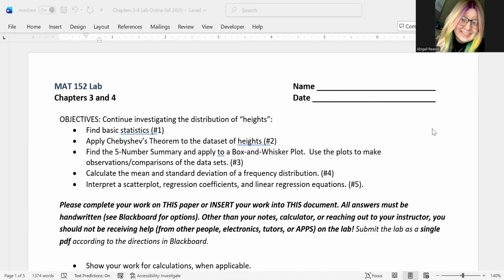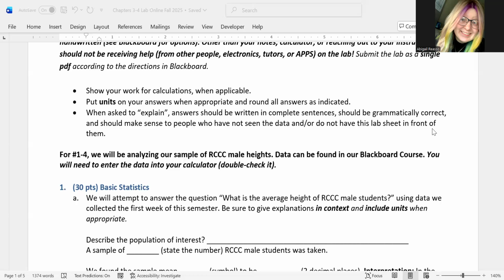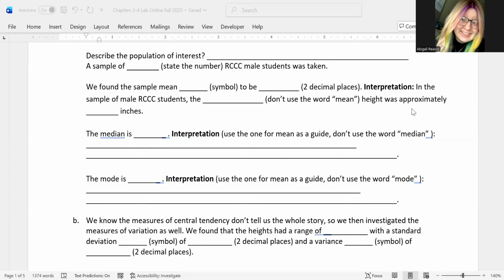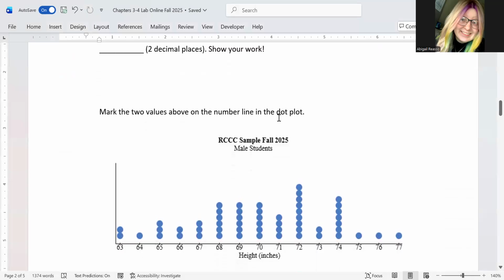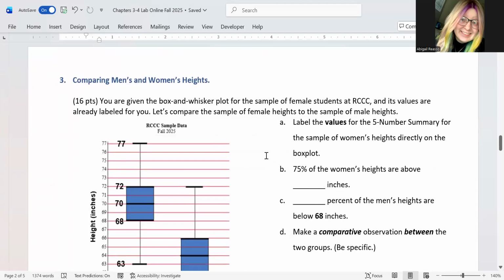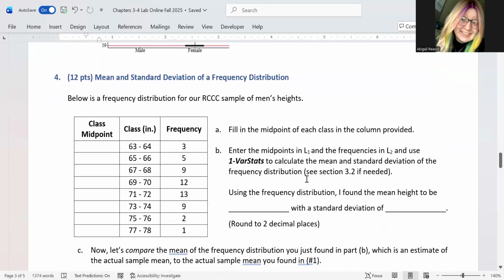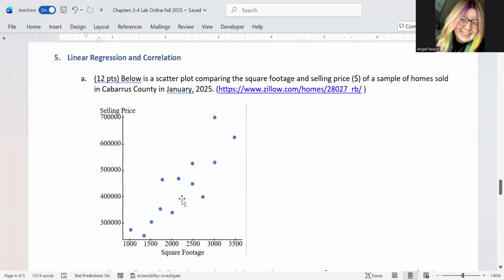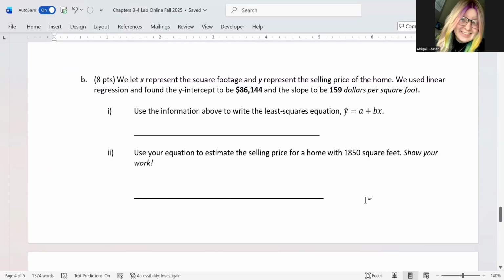Helpful Hints - Lab - Chapters 3 & 4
Mrs. Reasso, Rowan-Cabarrus CC math instructor, goes over helpful hints about the Chapters 3 & 4 lab.